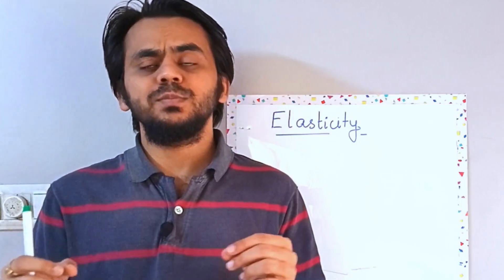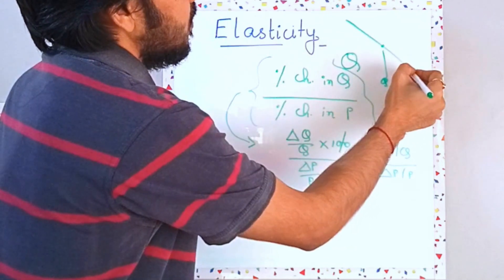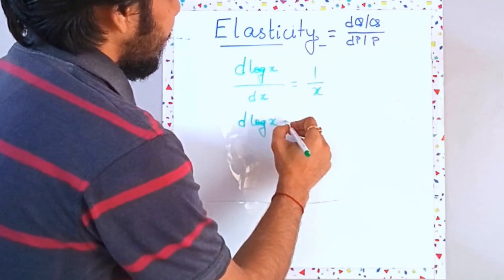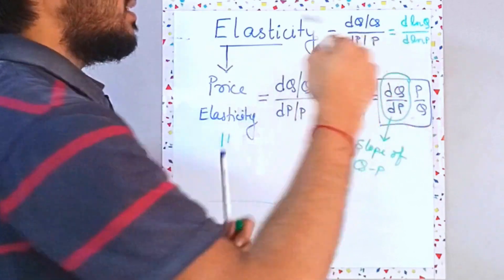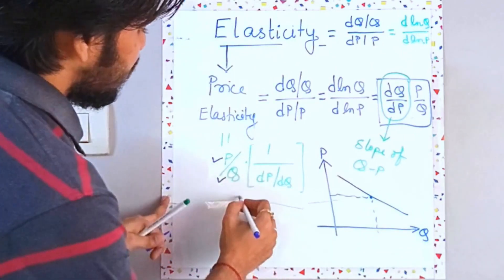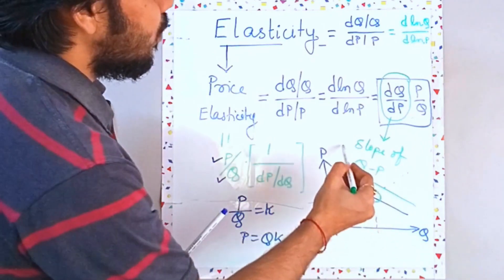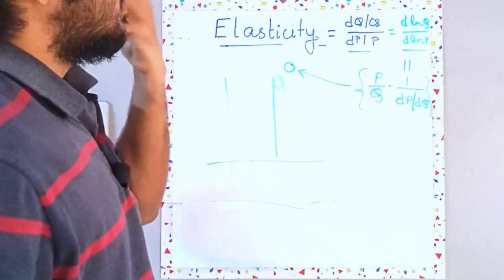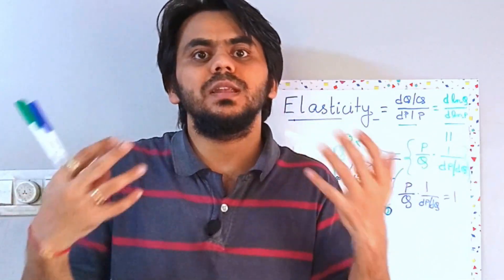Elasticity Mathematical Insights - Price Elasticity & Log Derivatives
Buy these books for Entrance Exams

Mathematical depths & intuition for Elasticity & Price Elasticity